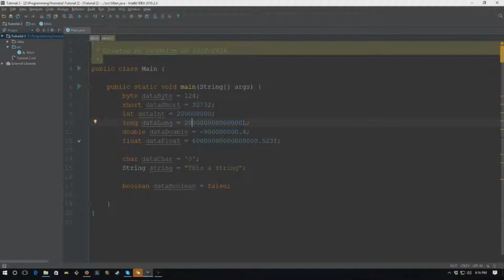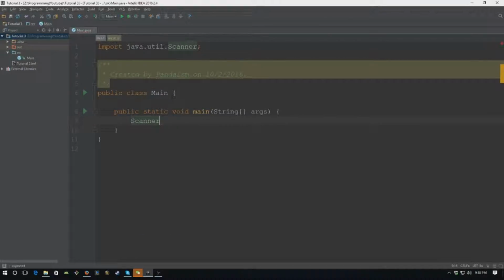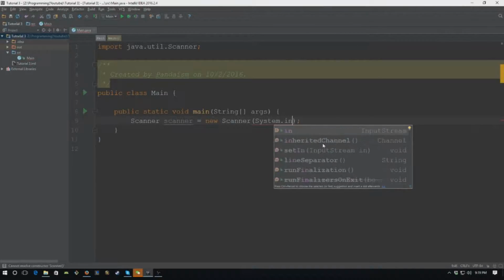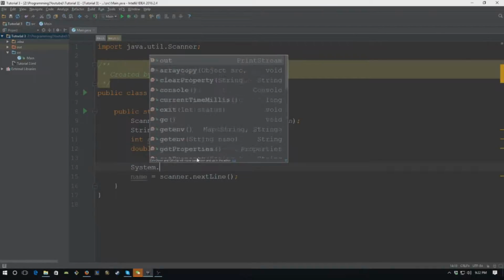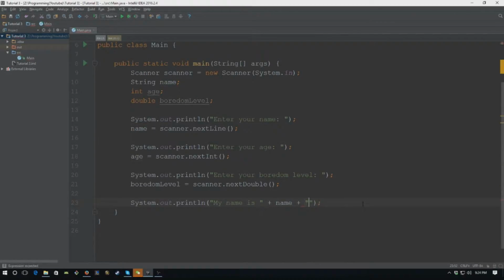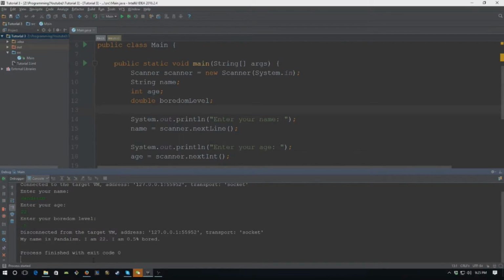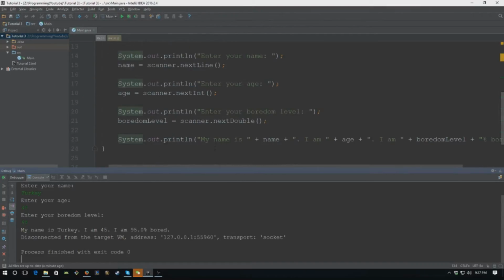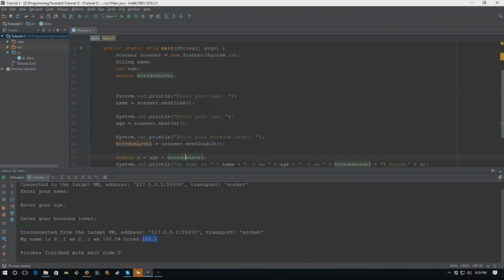JAVA Tutorial 3: Scanner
Scanner is a class that will let you take in user inputs or other type of inputs